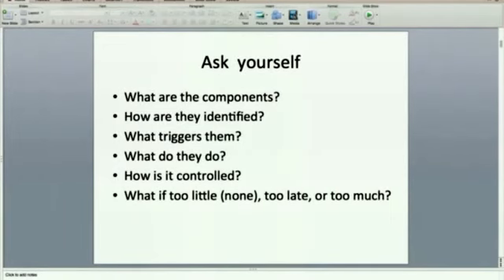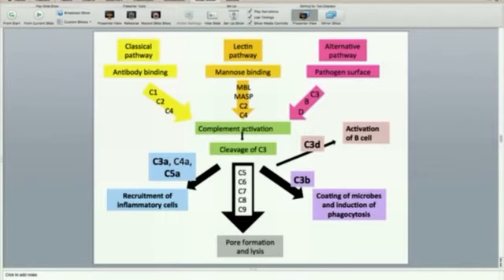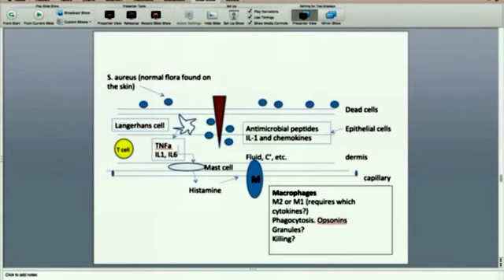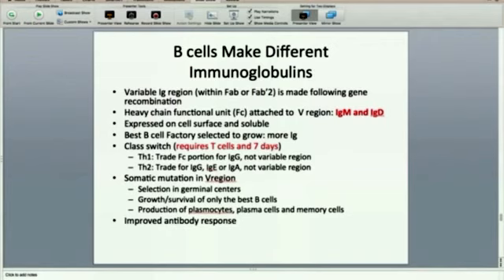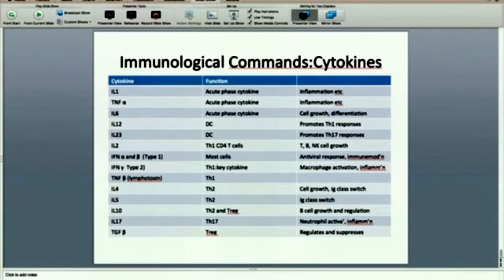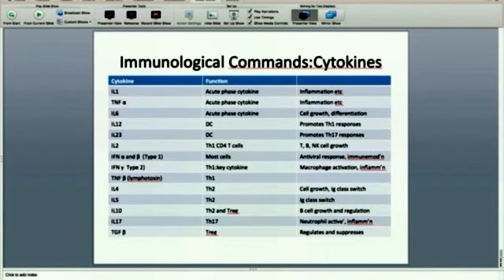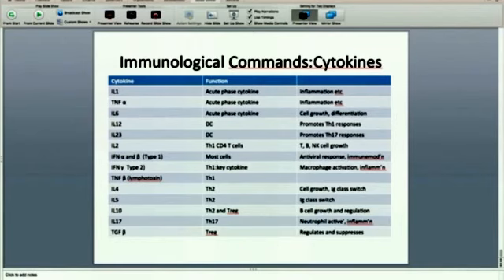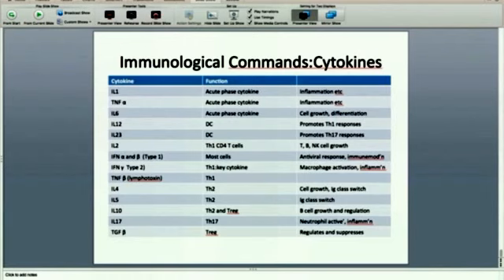The 20-min Immune Response (InsideTheBoards Study Smarter Series for the USMLE & COMLEX)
This is the companion presentation for the InsideTheBoards Podcast Study Smarter Series Episode 6: Immunology: The 20-min Immune Response with Ken Rosenthal author of Rapid Review Microbiology & Immunology